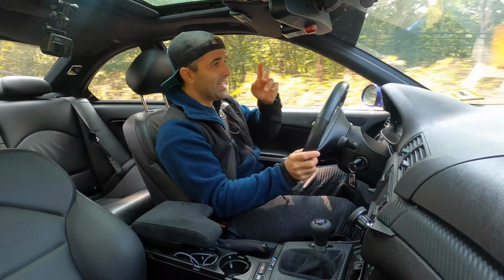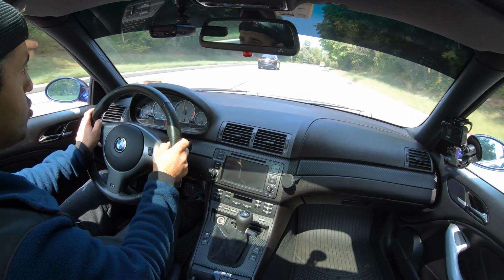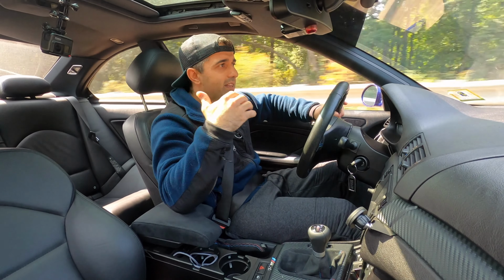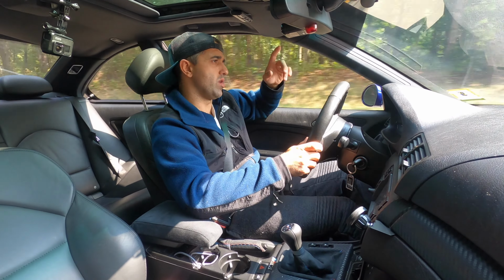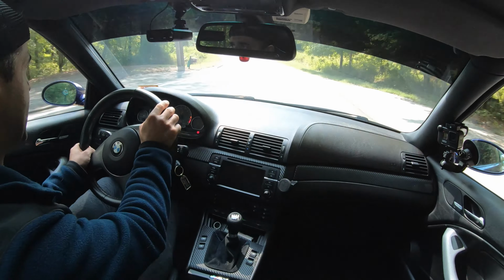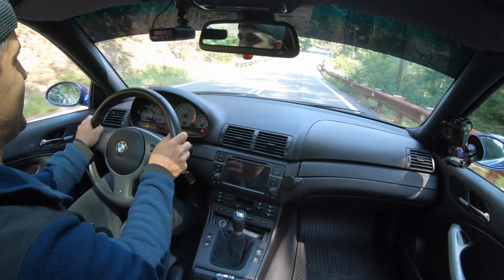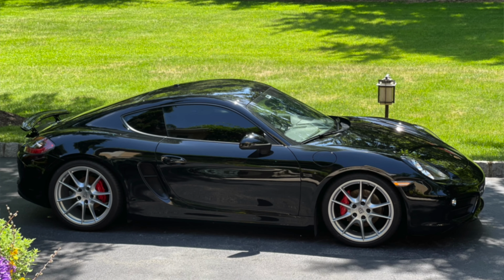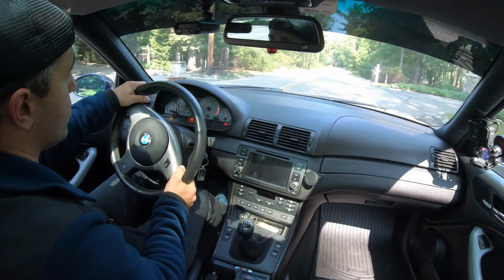I can't own a BMW E46 M3, but you should! (and THIS one is special!)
Radar Detector Uniden R3